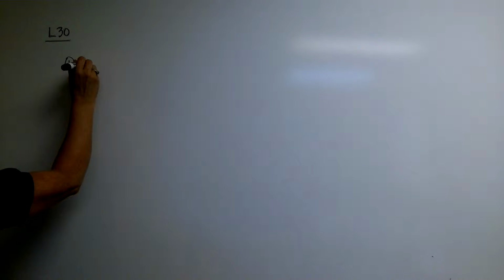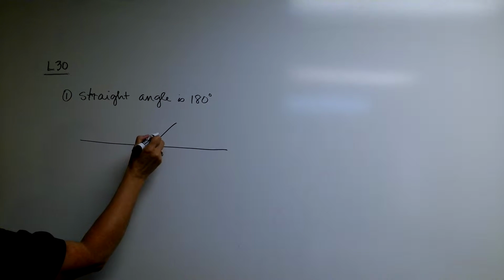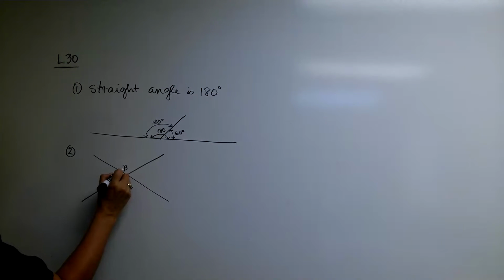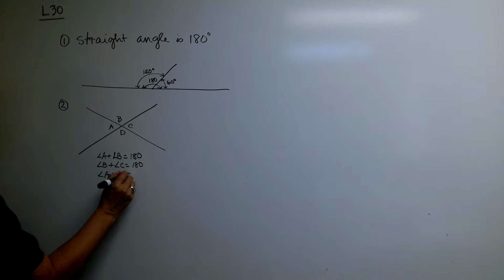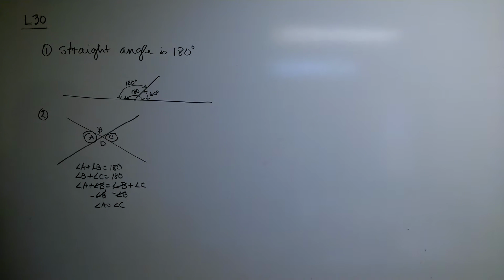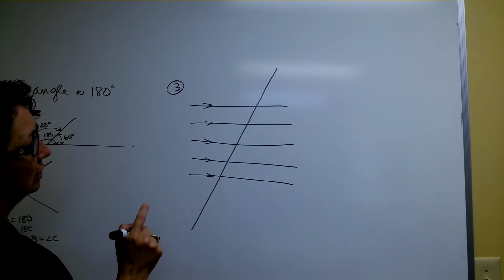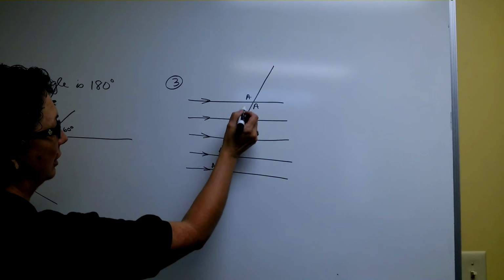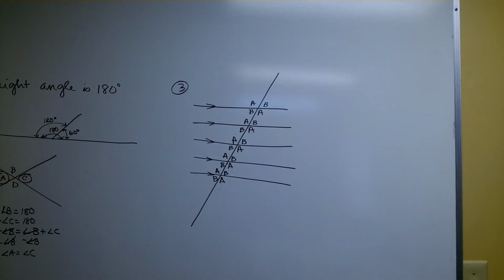Alg 2 L30